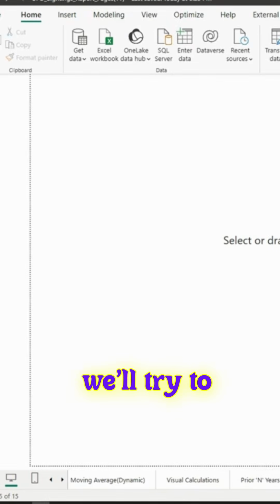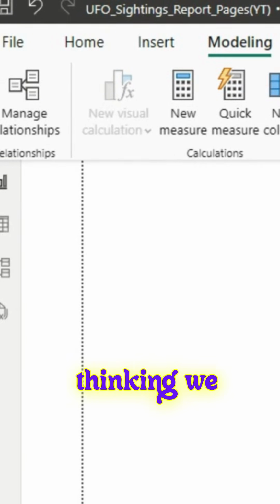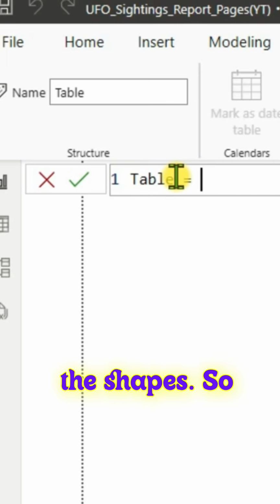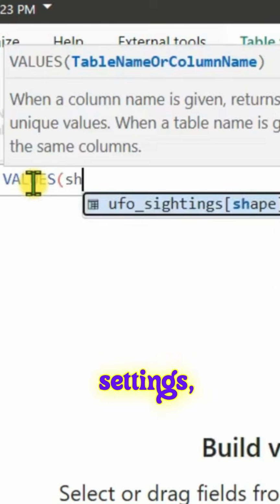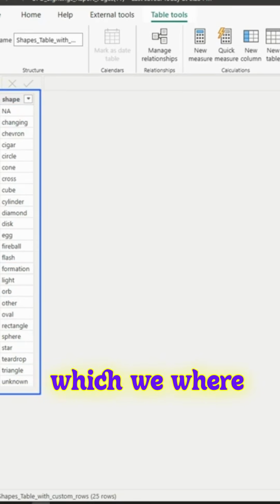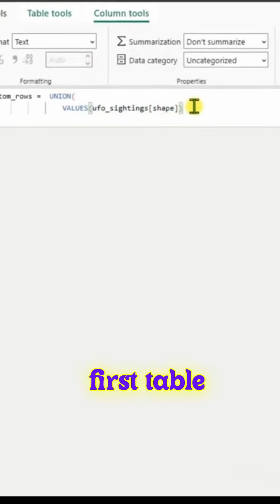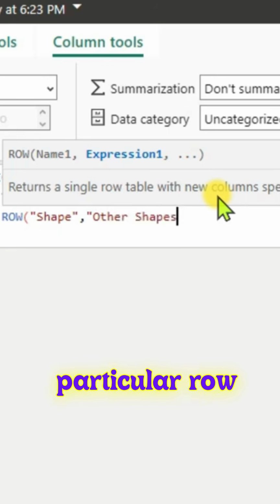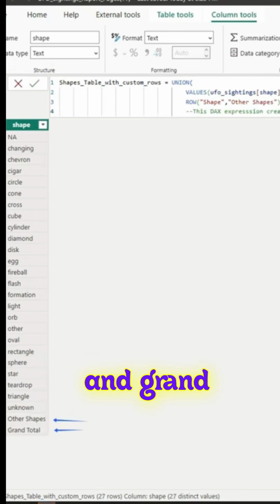Power BI ➡️ How to add CUSTOM ROWS to a Table ⁉️Step-by-Step DAX code explanation 🌟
👉  How to add CUSTOM ROWS to a Table⁉️
👉  Simple and Easy to understand example🌟